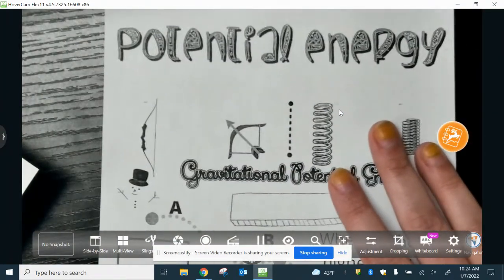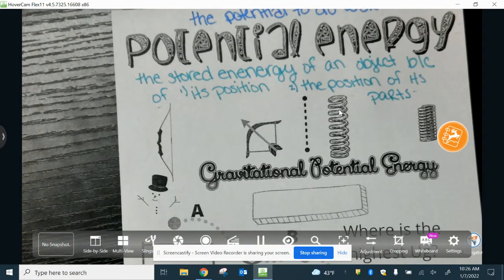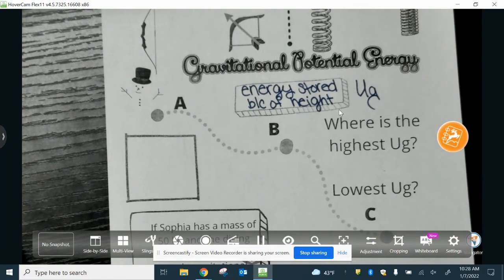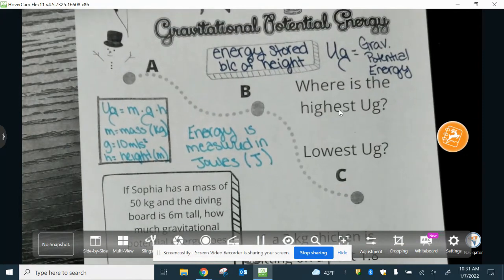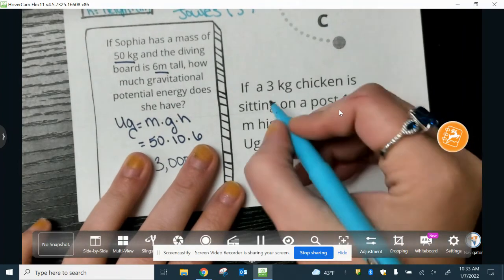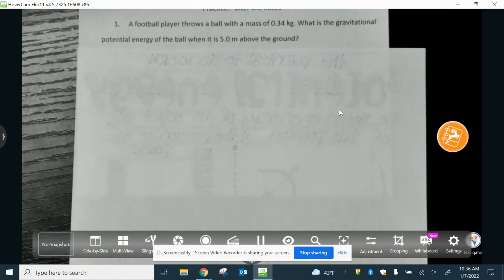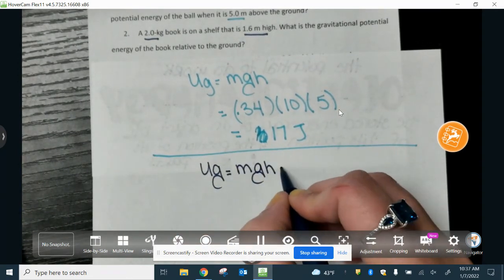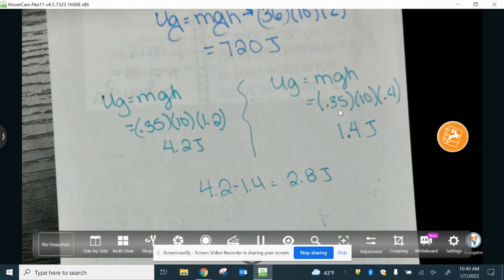Gravitational Potential Energy Notes